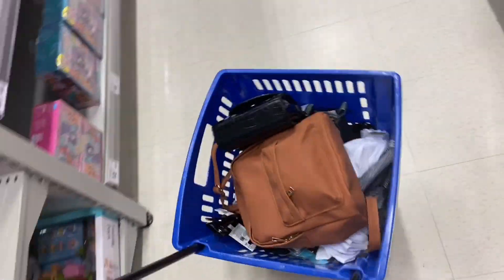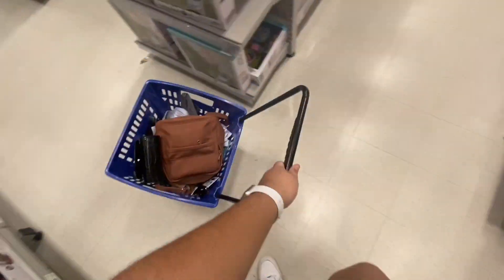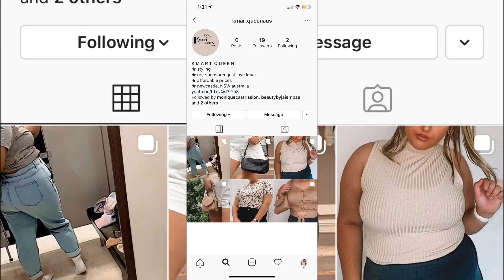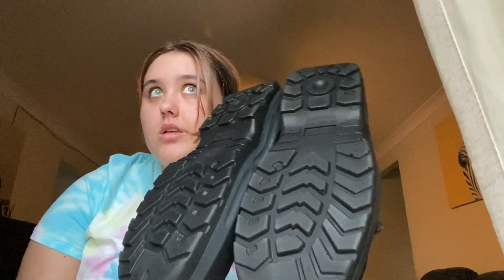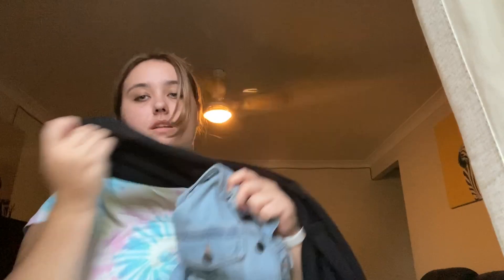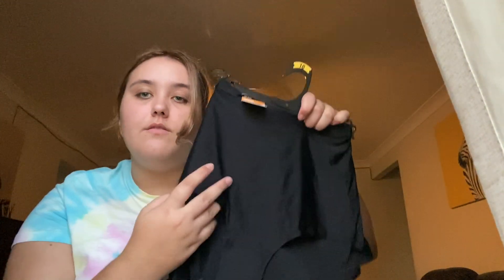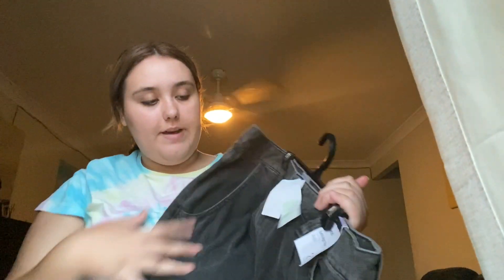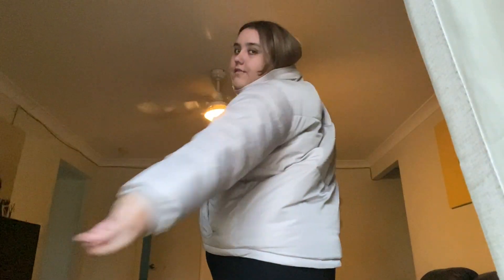come KMART shopping with me + haul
hey my pretties & welcome back ! 👩🏽💫

today’s video is a kmart haul !

love

J x